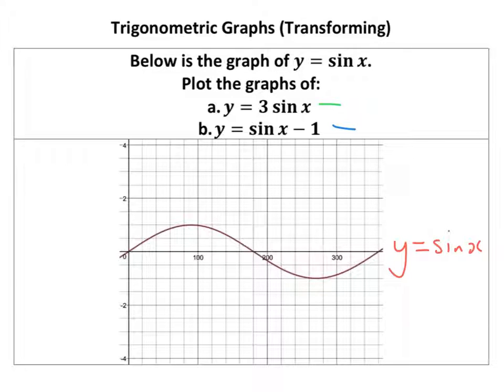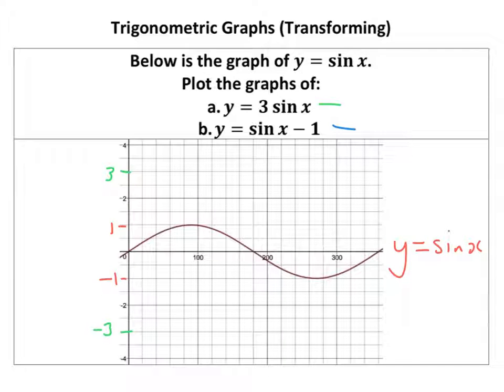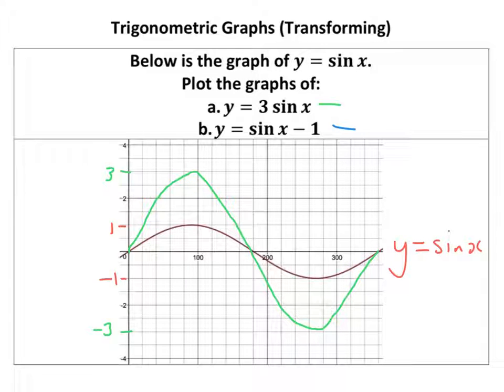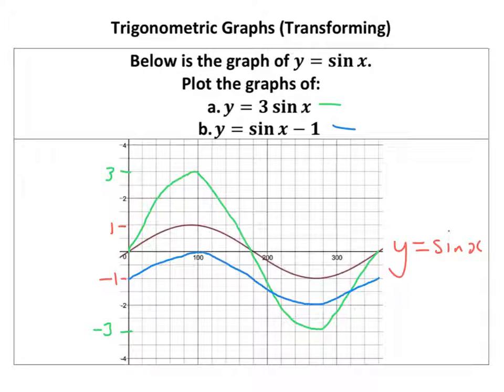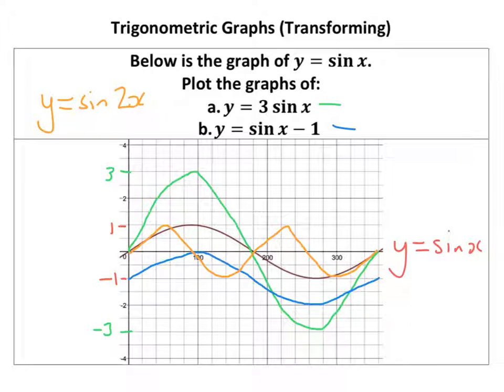Trigonometric Graphs Transforming - Tutorial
This shows how to transform trigonometric graphs with a translation and stretches parallel to the axes.